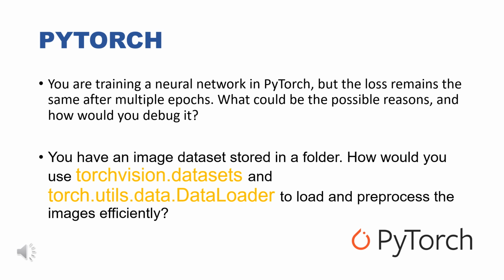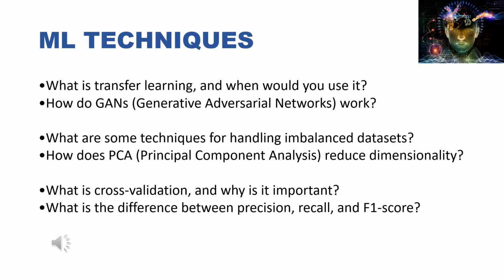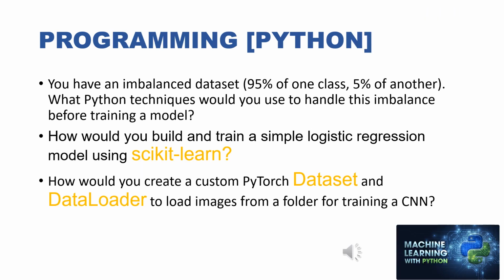Standard Charted Bank Machine Learning Real Interview Questions